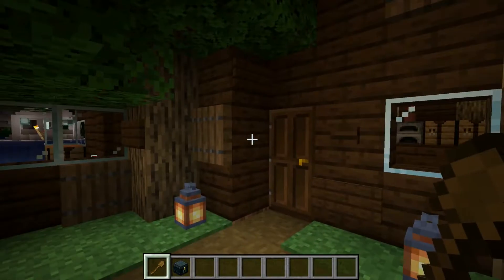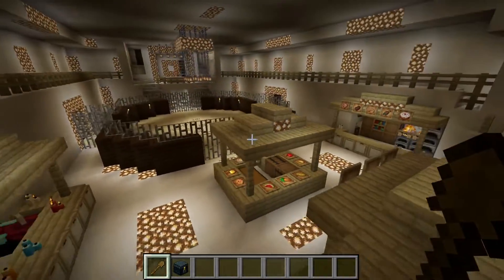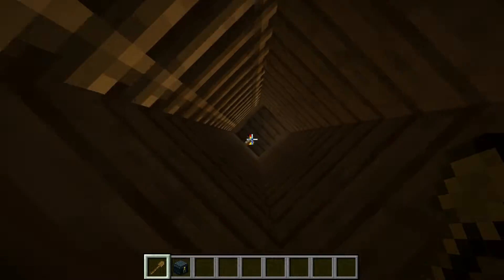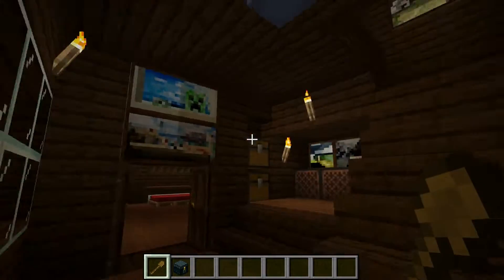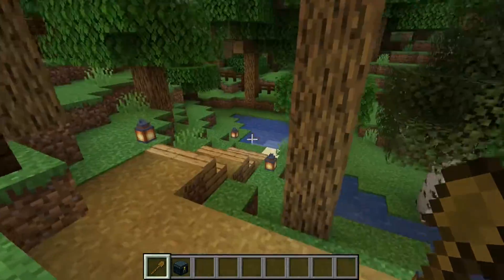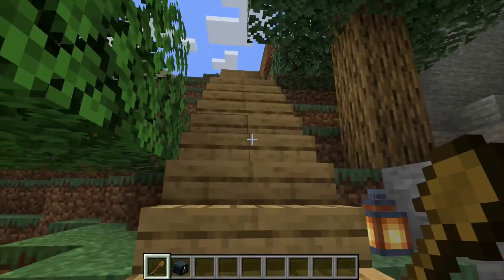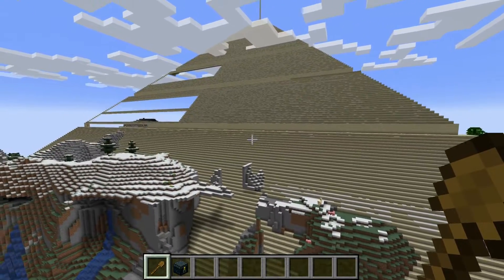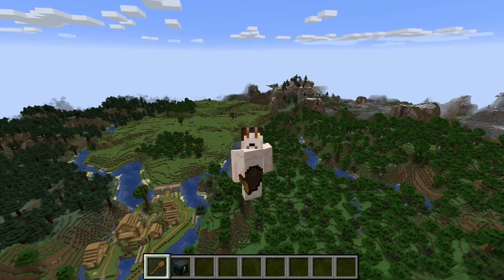A update on Kin Pings Minecraft world! Creative Minecraft World!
Hey there, my Kin. Here is my final video for 2021. Decided to make it a nice Minecraft video since I have a fair amount to show you about my world.

I have started making an entrance to my huge pyramid. Totally not me just wanting a break from making the base structure... Anyway, enjoy it. Thank you to everyone who has watched even one of my videos this year. It's meant so much to me.
And thank you to the people who have subscirbed. You guys are awesome and I'll keep making the best videos I can for you all.

See you all next year.
Goodbye, My Kin!!